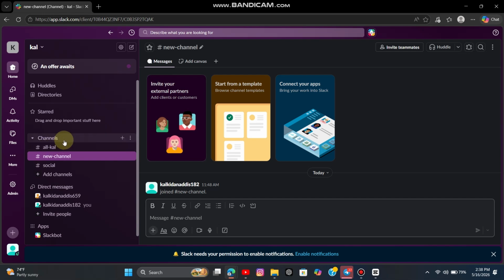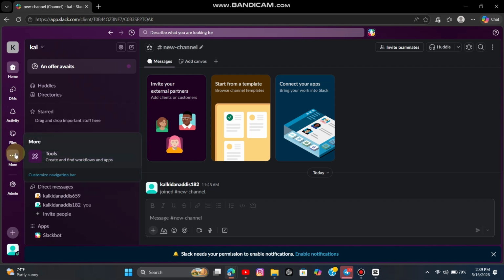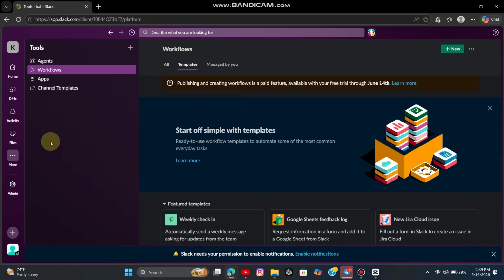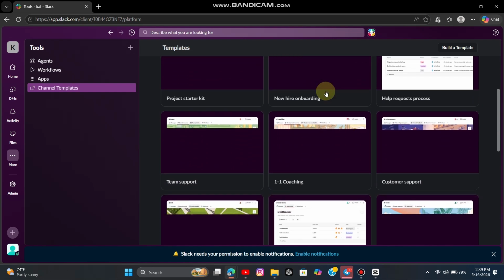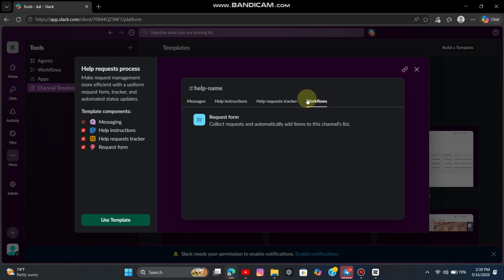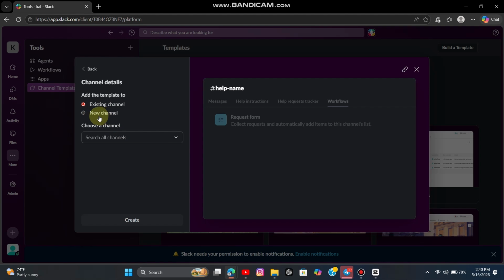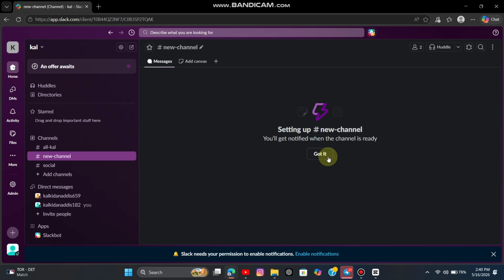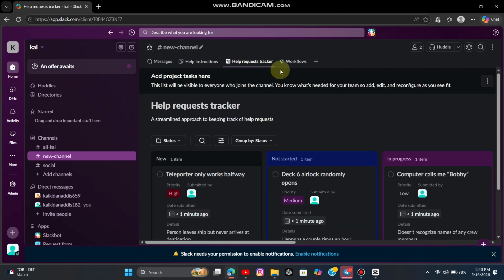How To Add Channel Template In Slack (Create & Use Templates Easily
Learn how to add and use channel templates in Slack to quickly create standardized channels for projects, teams, and workflows. Slack channel templates help you set up predefined names, descriptions, and settings so you can save time and keep your workspace organized. This guide shows how to create, apply, and manage templates for better team collaboration and productivity.